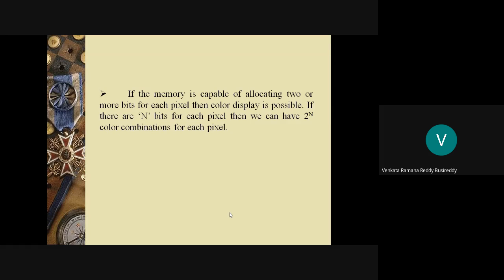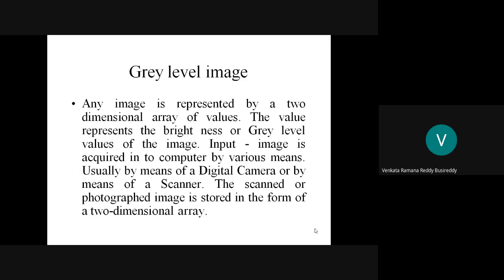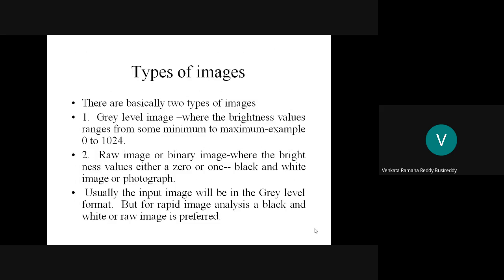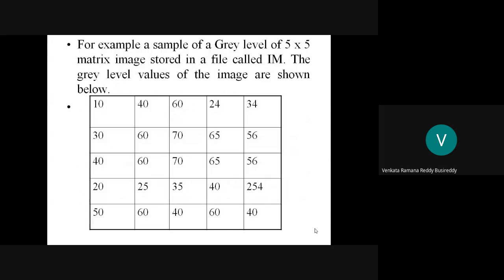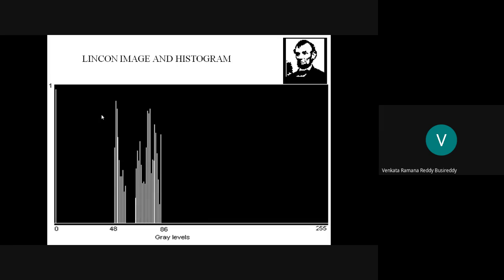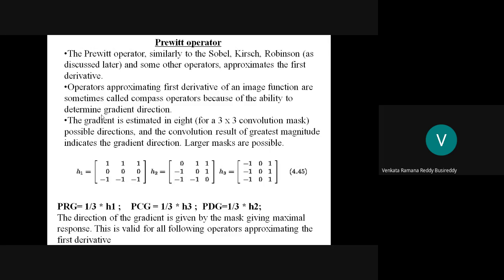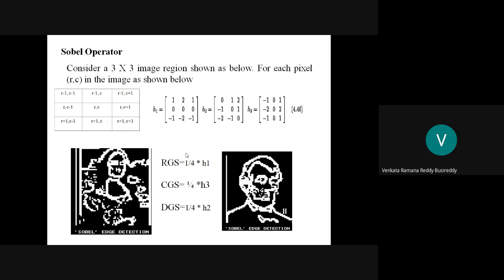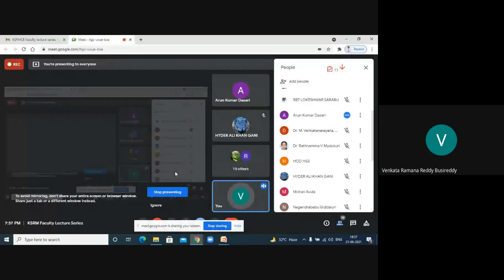RUDIMENTS OF DIGITAL IMAGE PROCESSING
3. Instagram  :      ksrmceofficial
4. Twitter        :      KSRMCE Official
5. Facebook   :      Ksrmce Kadapa